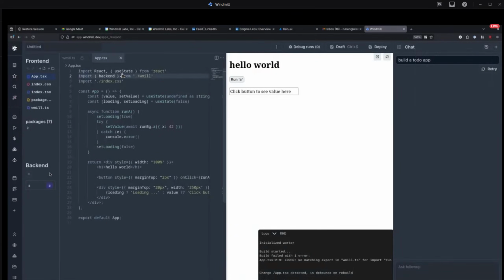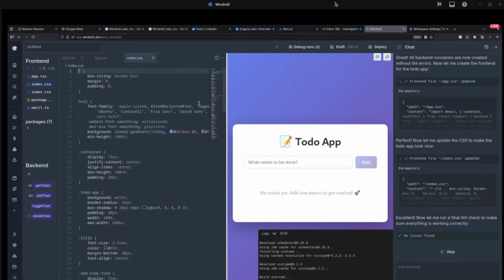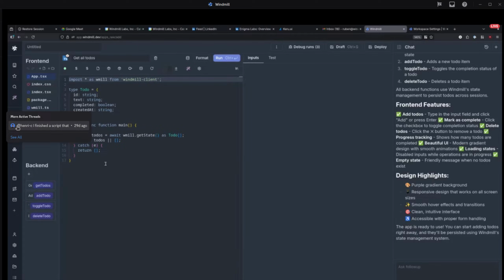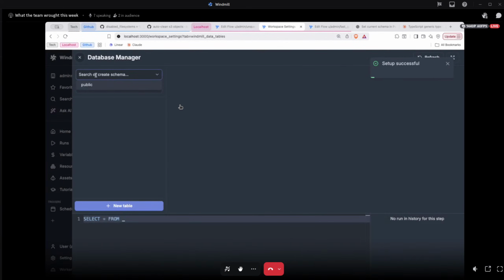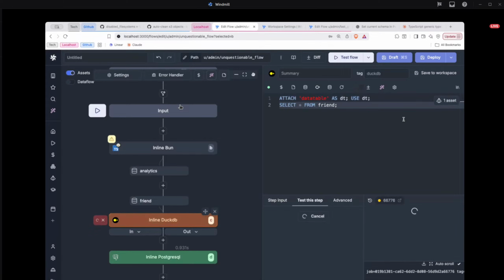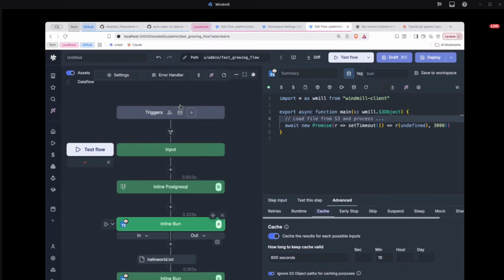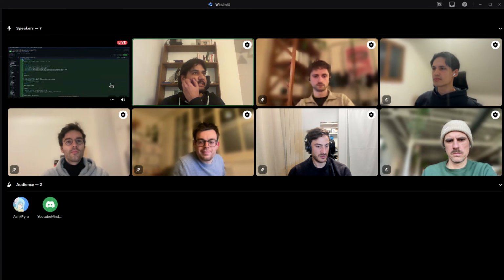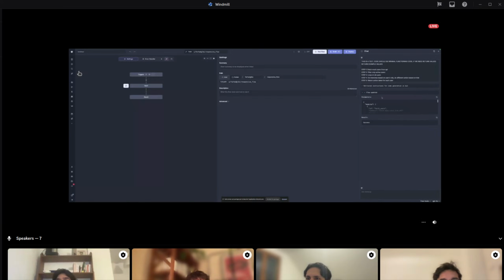Windmill Weekly December 12, 2025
00:00 Intro
01:20 Ruben - Raw/Code Apps AI + Showcase
07:40 Diego - Data tables & S3 caching
13:45 Farhad - System prompts folder & flow chat improvements
16:55 Tristan - Tutorials dashboard
18:50 Outro